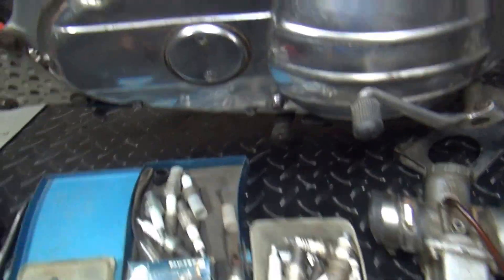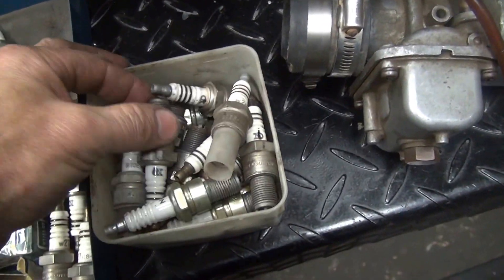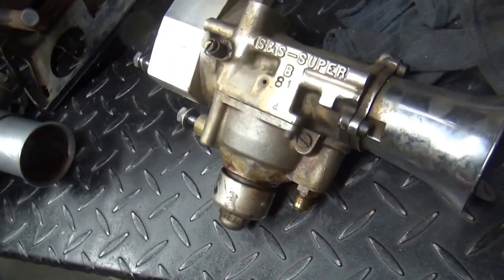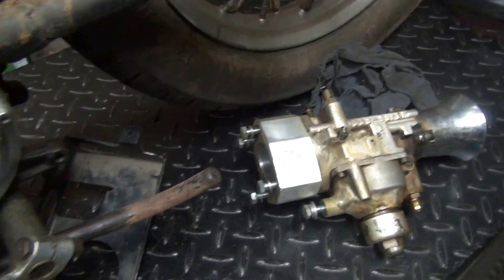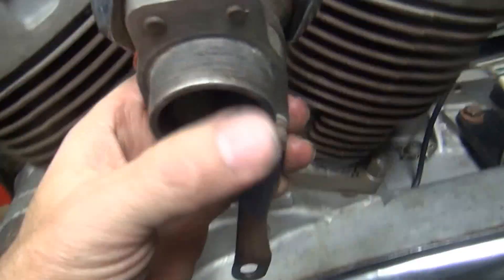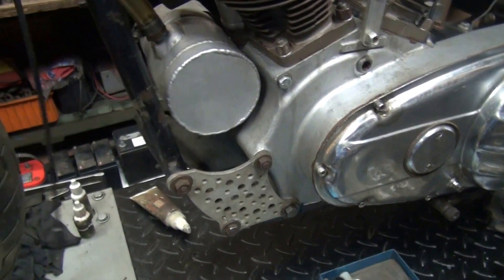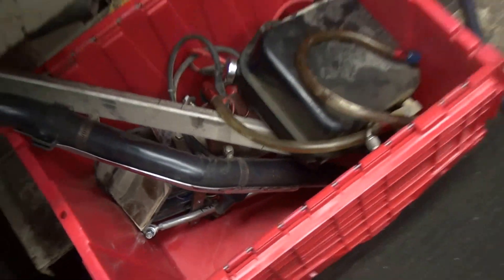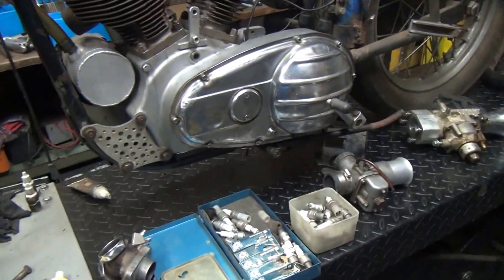1959 KR #102 Harley street race bike get running kick start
1959 KR #102 Harley street race bike get running kick start